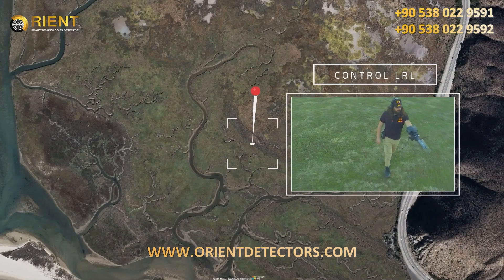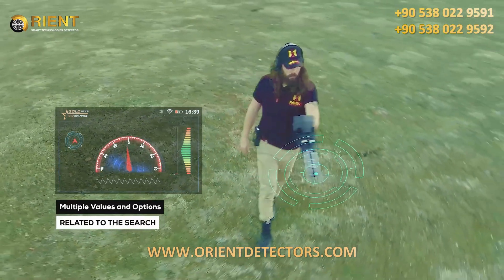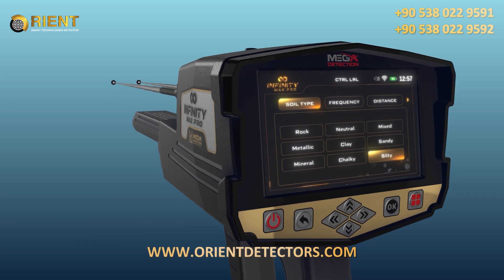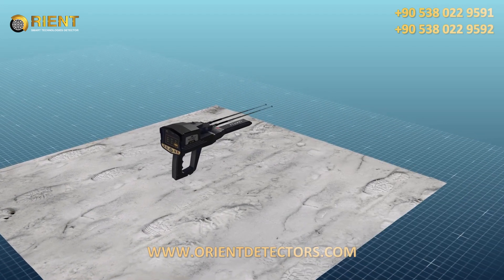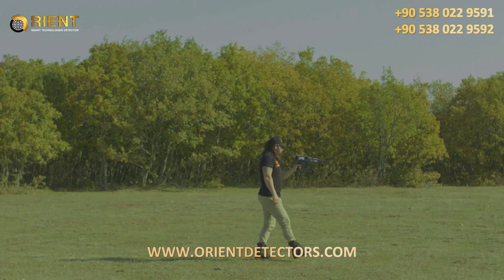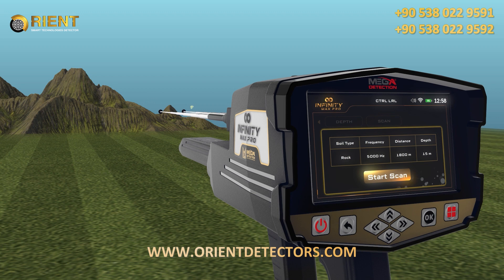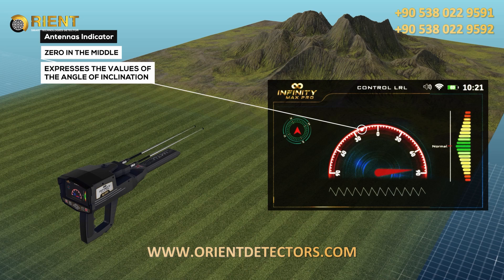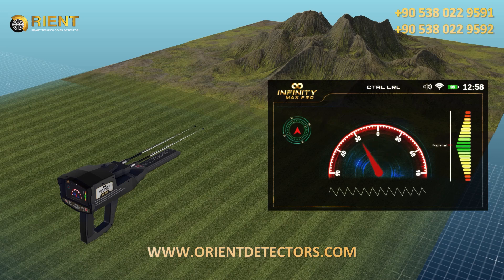Infinity Max Pro Training Video | Part 10 - Control LRL System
Infinity Max Pro is the most powerful metal detector and gold detector ever with the largest integrated set of search and scan tools that provides all metal search technologies in a comprehensive and integrated device that can be used in multiple detection applications including archaeological exploration, natural gold detection and treasure detection at great depths plus underground cavities detection such as tunnels, caves and basements.

Infinity Max Pro device includes the latest developments and new improved technologies in metal detection from the German company Mega Detection, which have been integrated into the device through 12 diverse search systems to provide the best results for professional prospectors and treasure hunters.

Infinity Max Pro metal detector, through the device software available in 12 languages provides a rich user experience through wide options to adjust the search process and control its settings while watching the various visual indicators on the screen to ensure the best results before starting the excavation.

This video explain CTRL LRL search system including how to install
required probes and antennas and how to set the settings and more.